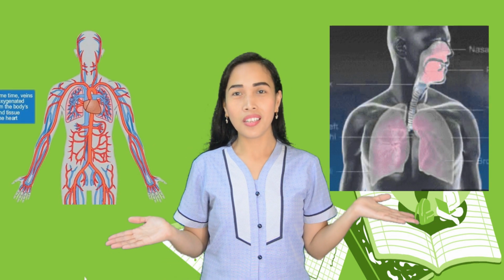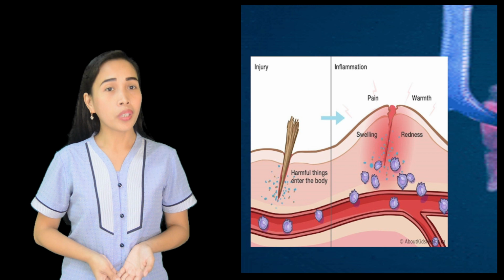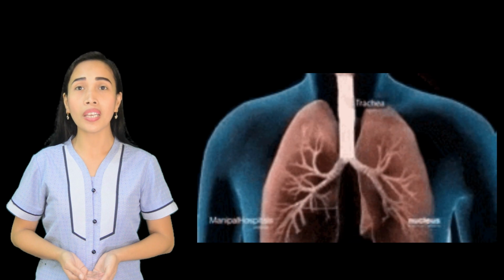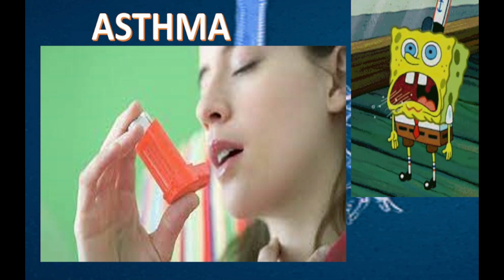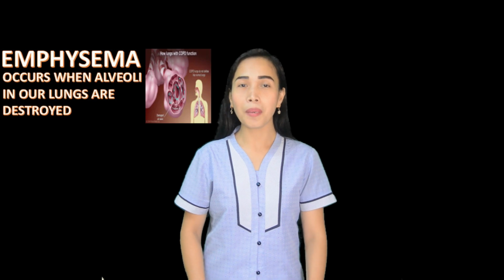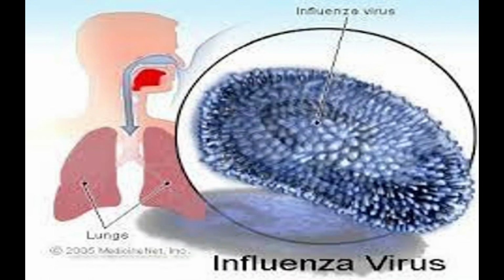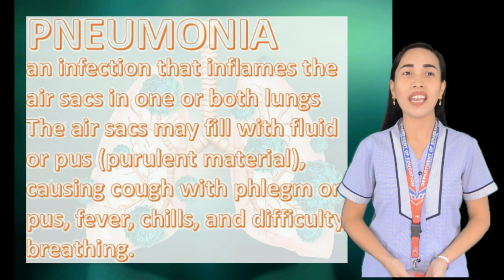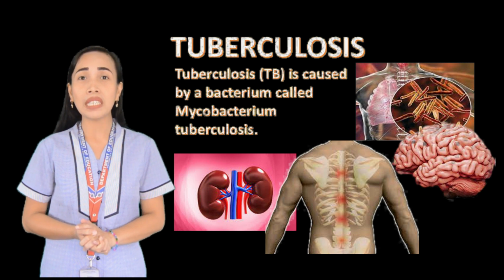week 3 Respiratory Diseases Healthy Life Style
science9 infer that healthy life style affect the respiratory and circulatory system